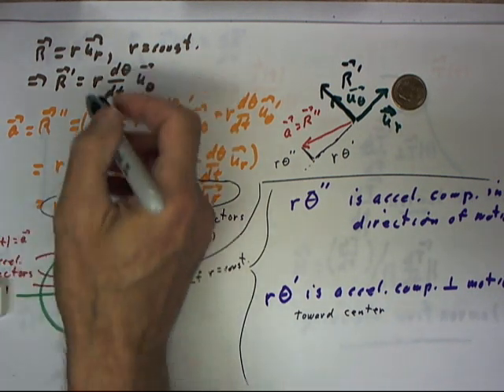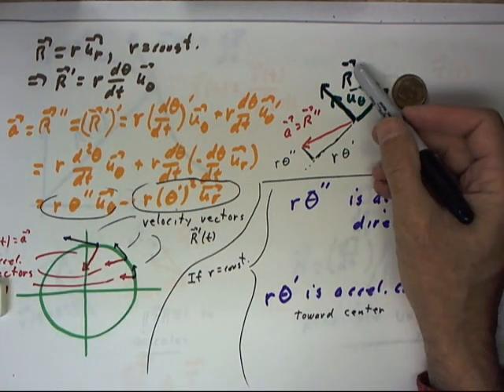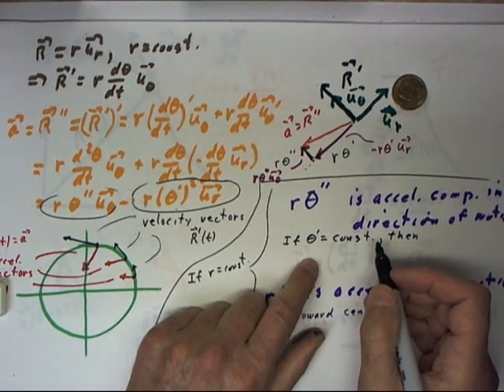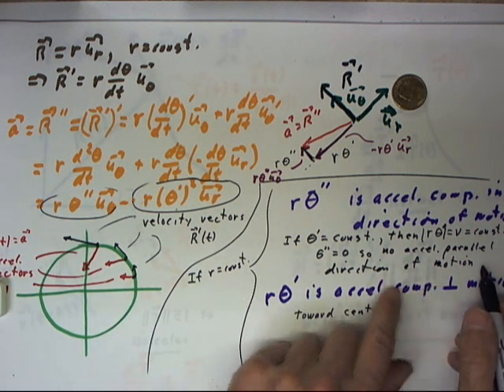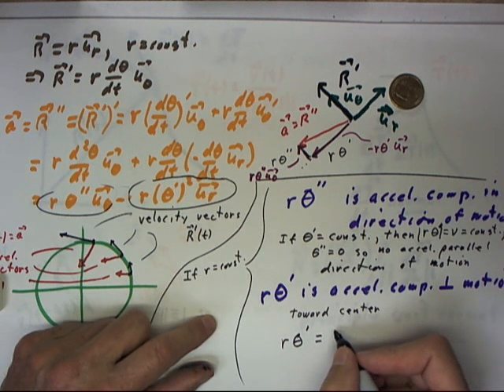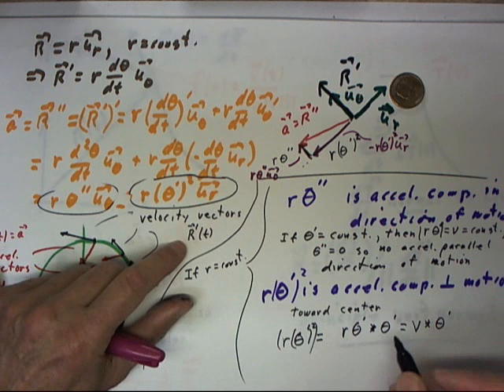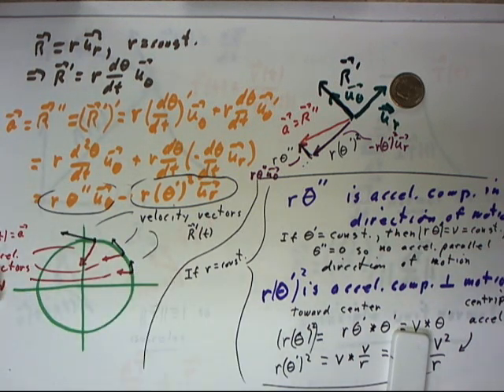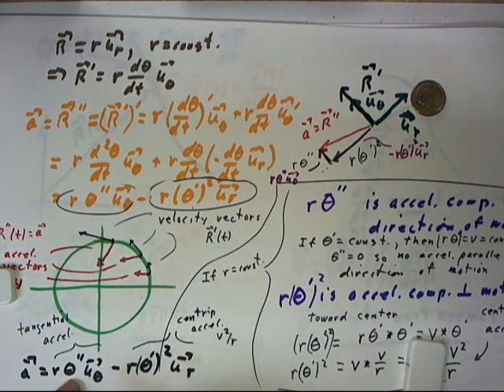dagmult1045_acceleration_vector_has_radial_and_tangential_components_b__9